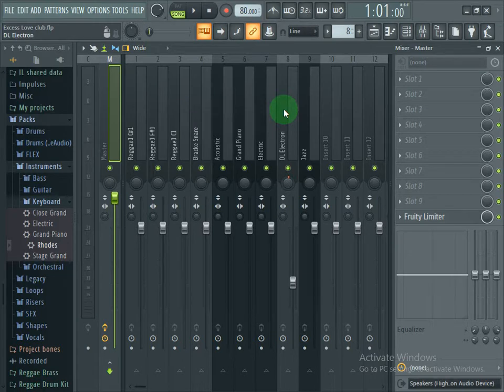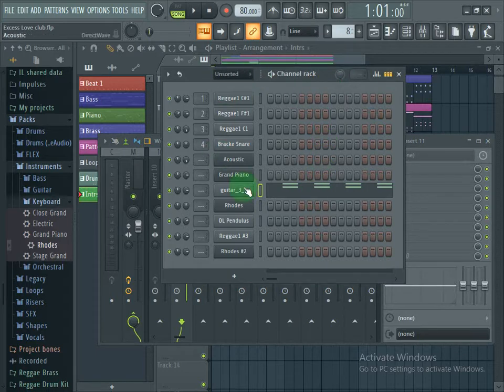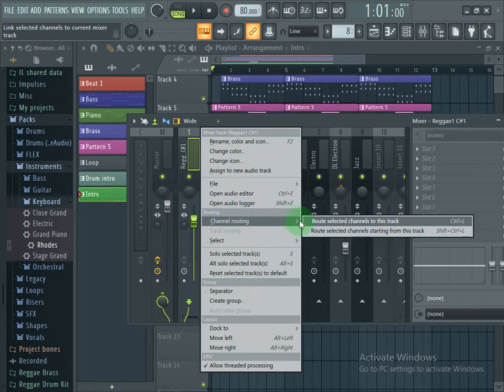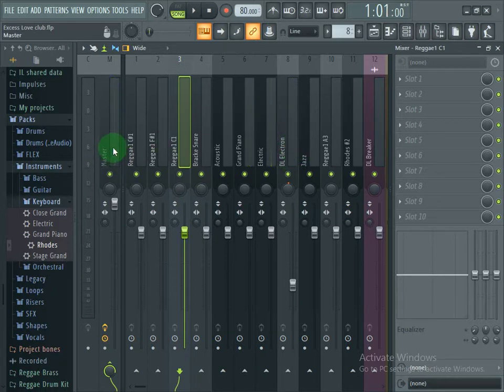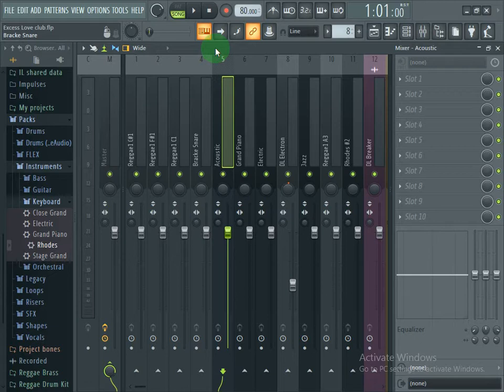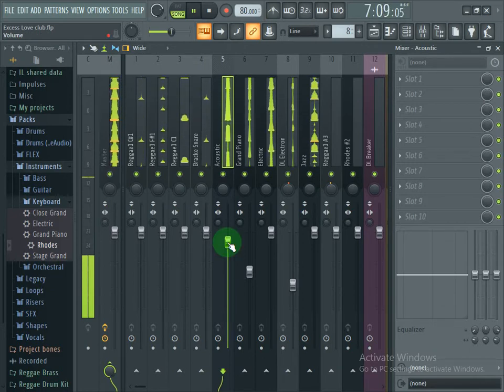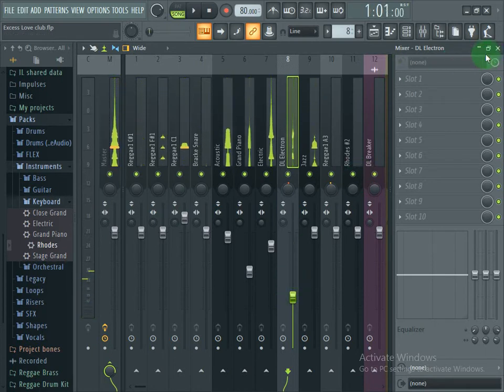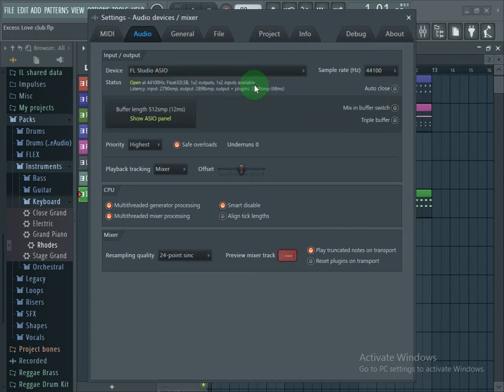The Mixer in FL Studio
Details about the mixer window, volume, panning etc